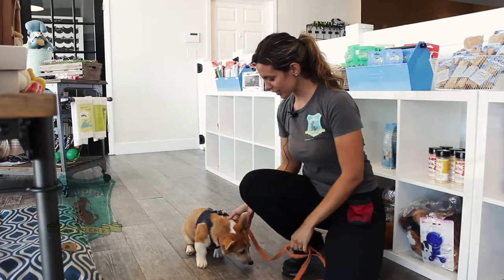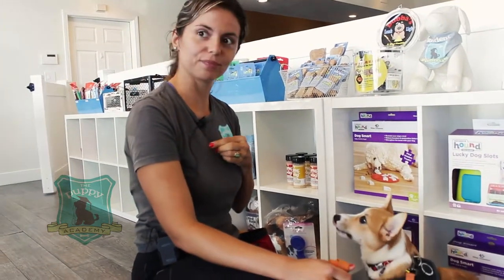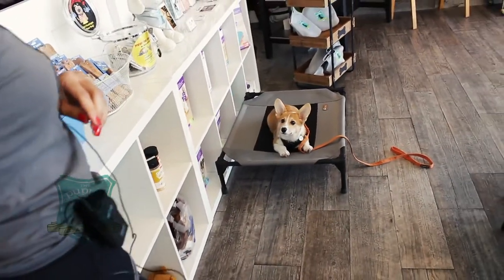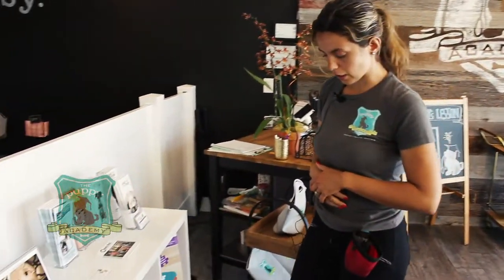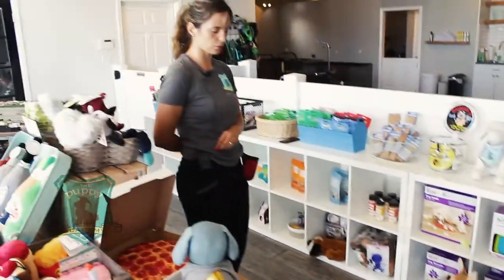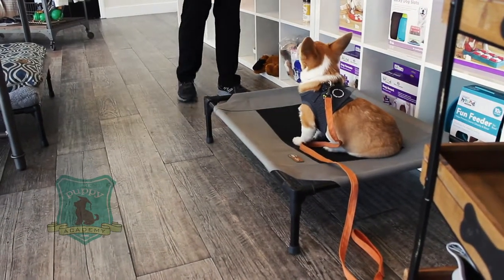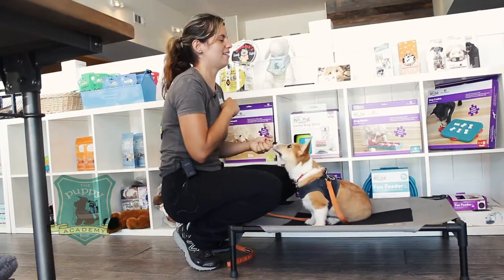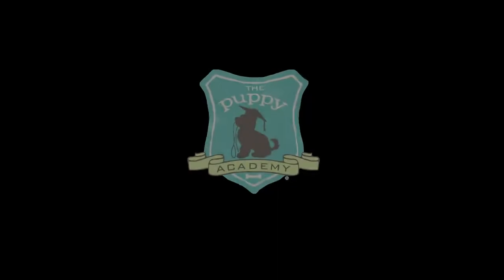CORGI TRAINING! | THE PUPPY ACADEMY VLOG 004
In Episode 4 of our Puppy Vlog, trainer Julia works with 3-month-old new student Duke (a Pembroke Welsh Corgi puppy) on the very handy Place command!

"Place" command teaches puppies to relax somewhere on their own. This is what we want puppies to target when they want to relax at home.

In the beginning, our goal is to create a positive association with the Place cot, aka LOTS of food work and rewards! The goal is for them to only get off once your release them.

This really is a patience exercise and a permission-asking exercise. It  takes TIME to build up longer durations your pup can be on Place for, as well as the distance as to how far you can be away from them while they're on it. Take your time and build both of these up slowly!

Watch here as Duke works on this with Julia :)

For more daily videos of our students in class, check out our IG Stories @thepuppyacademy